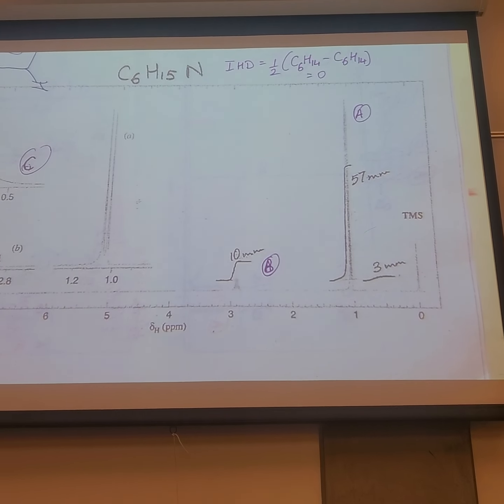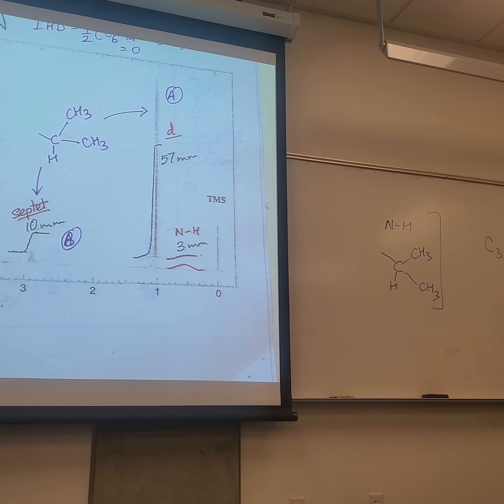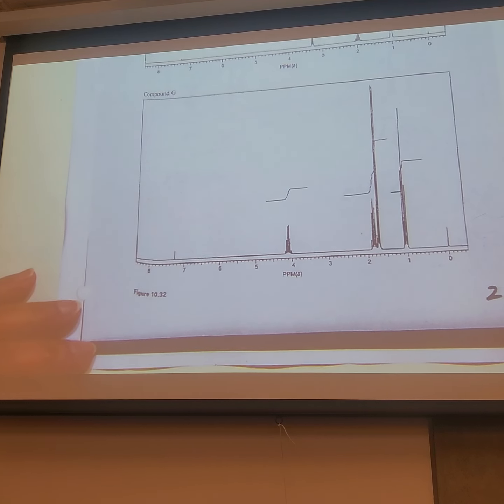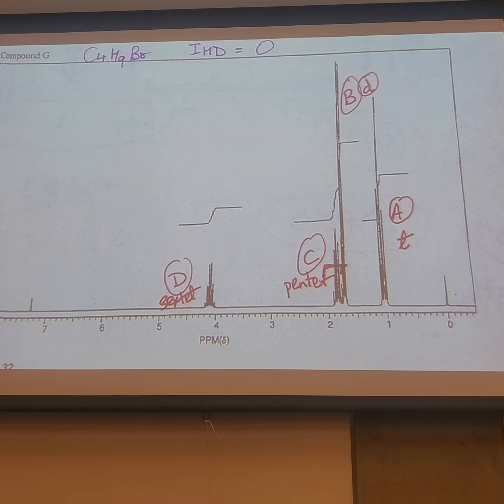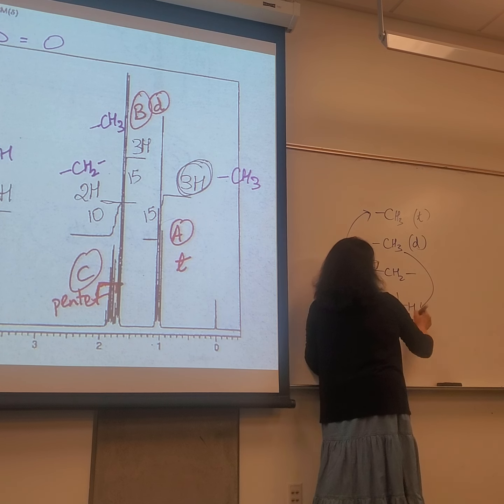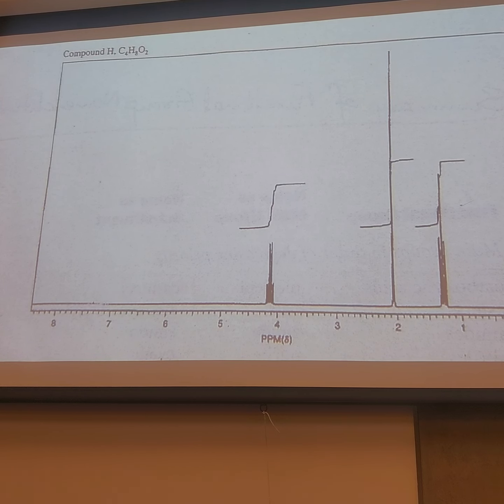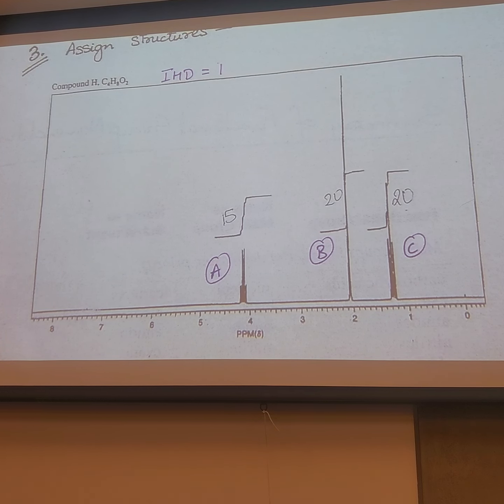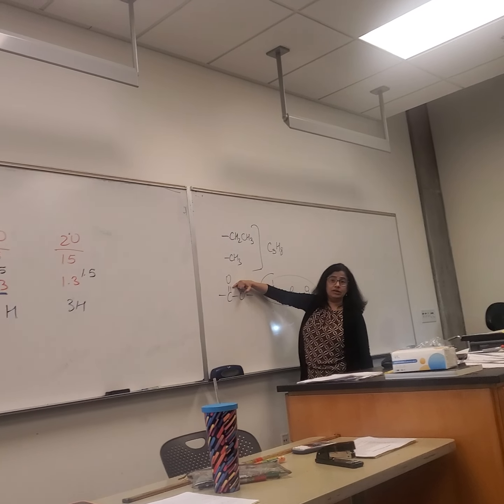C-13 NMR III Nov 25